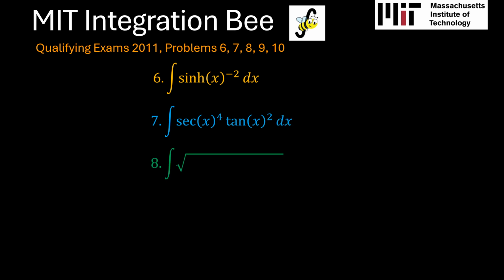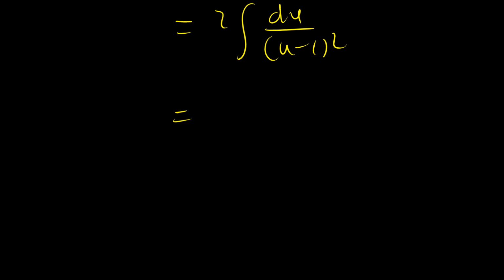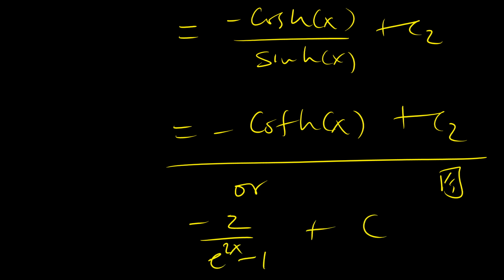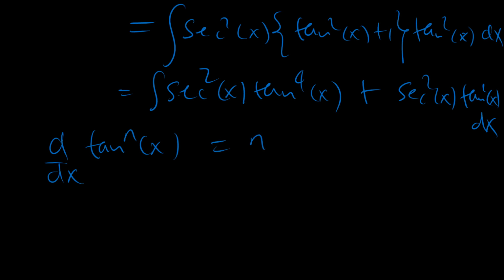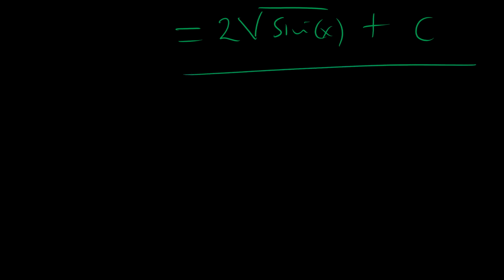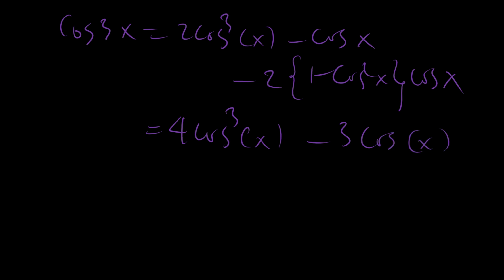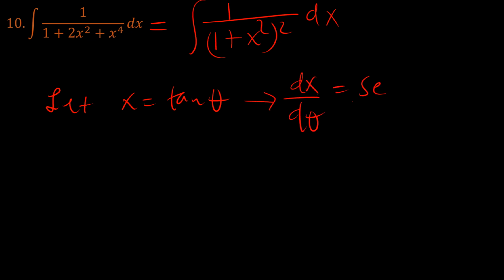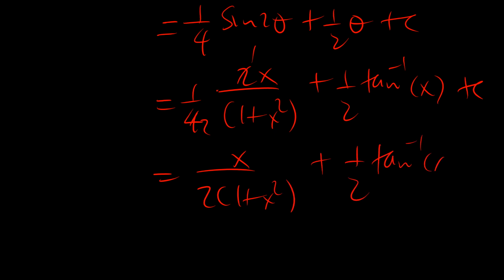MIT 2011 Integration Bee Qualifying Exams Problems 6, 7, 8, 9 and 10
We solve the second set of problems from the 2011 MIT Integration Bee Qualifying Exams. We hope you enjoy problems 6, 7, 8, 9 and 10 of the exam set.